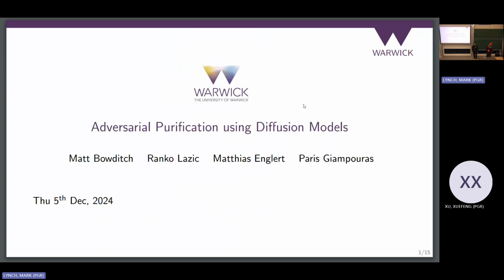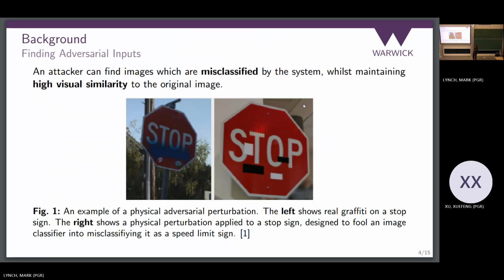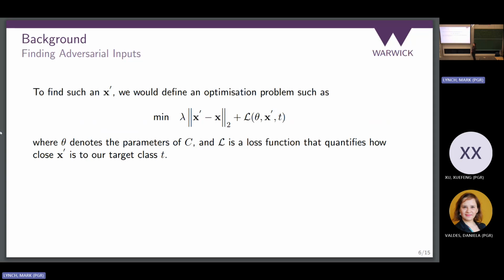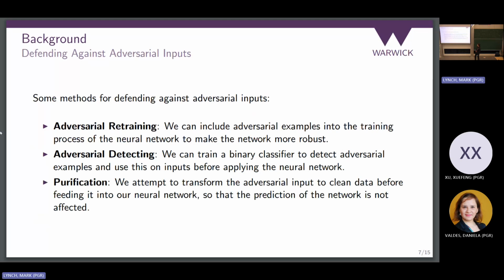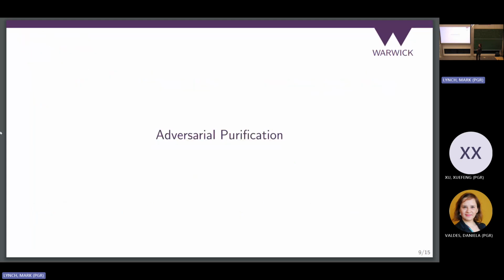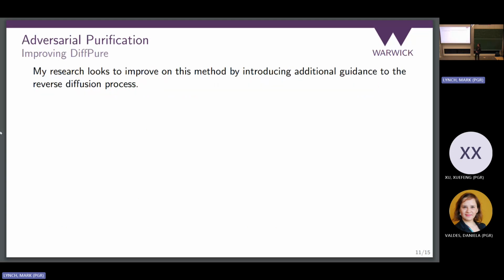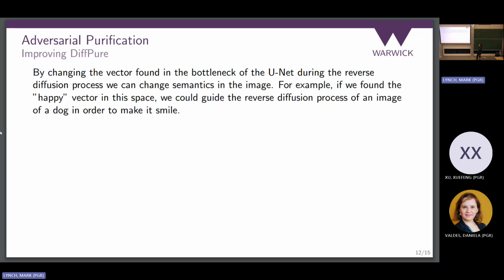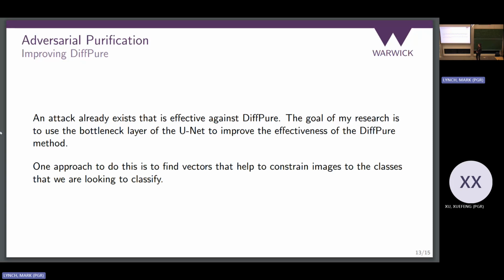Adversarial Purification using Diffusion Models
Title: Adversarial Purification using Diffusion Models
Speaker: Matt Bowditch, University of Warwick (MathSys)
Abstract: Neural network-based image classification models have been shown to be vulnerable to adversarial attacks, which is a large concern if they are to be used in a real-world setting. Small, carefully crafted pixel perturbations can be subtly introduced to an image by an attacker, deceiving these classifiers while preserving the image’s visual similarity to the original. One recent approach seeks to defend against such attacks by introducing a diffusion model before classification. This diffusion model acts as a "purifier", removing adversarial perturbations from the image prior to classification. In this talk, I will explore this method and discuss potential modifications to improve its effectiveness. These modifications utilise methods that change semantic content of images during the reverse diffusion process.